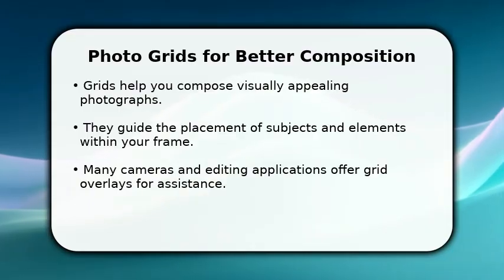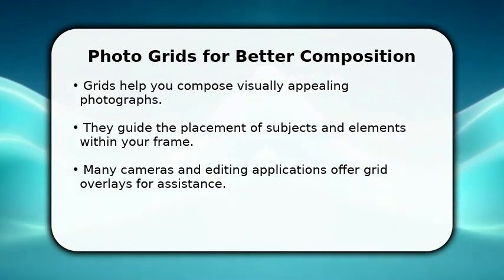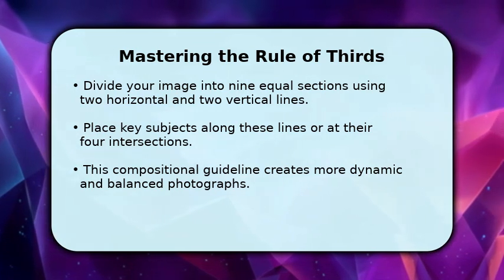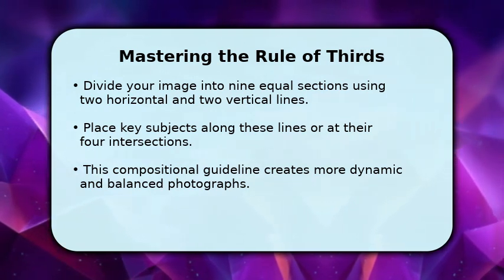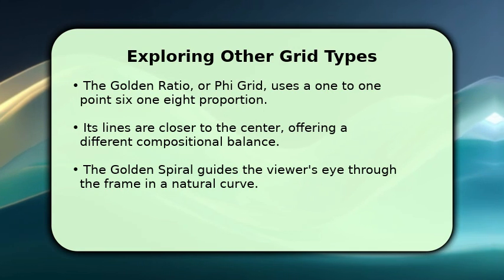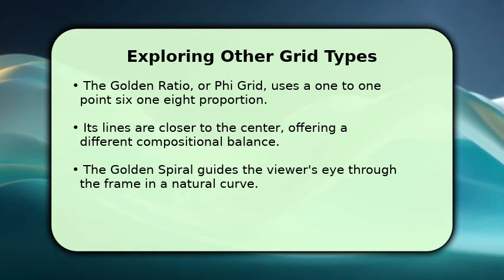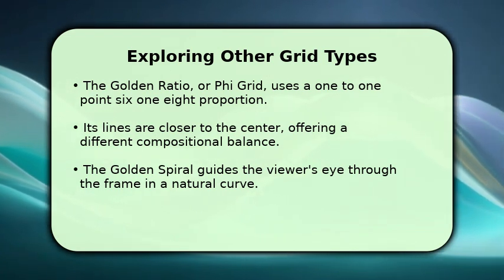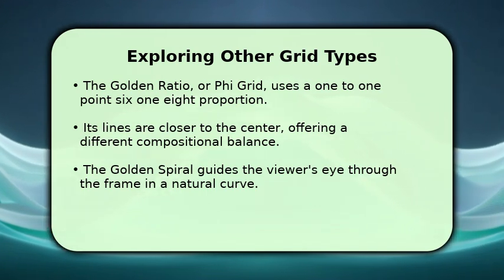How to Make a Grid in Photo Editing Software (New 2025)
▸ (t) Learn how to create a grid in photo editing software like Adobe Lightroom or Photoshop. This tutorial covers the basics of creating a grid and using it for precise composition. Whether you're a beginner or advanced photographer, this video is perfect for you.